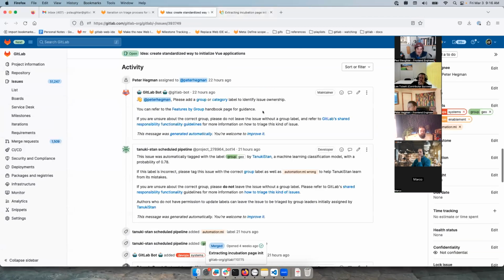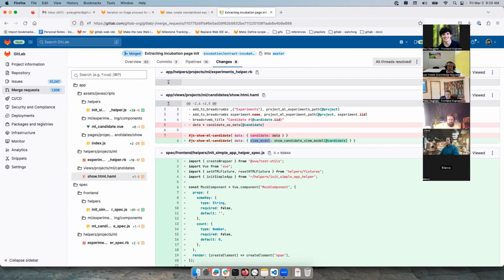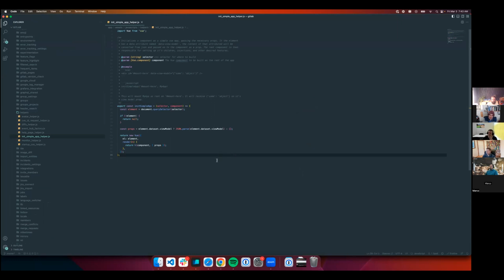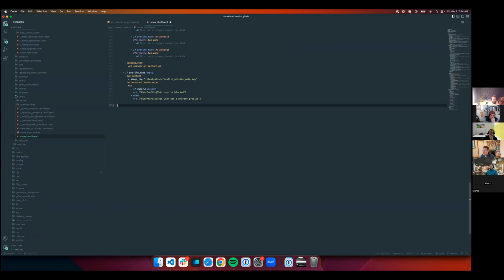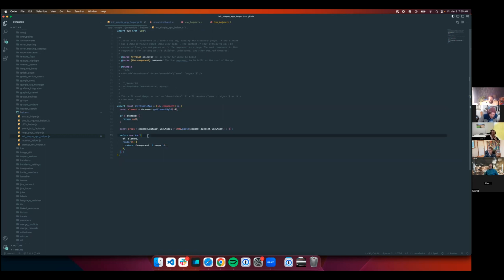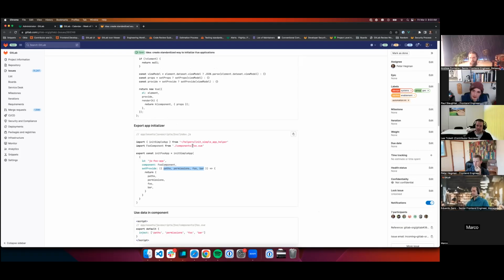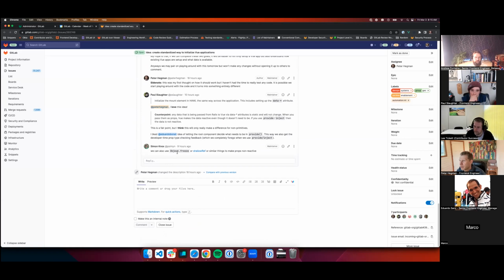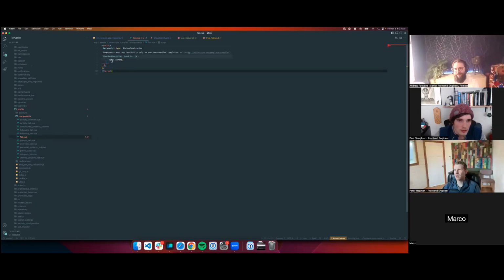FE Pairing - 20230308 - Working on init_vue_app helper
In this session we discuss the kind of API we'd like for an `init_vue_app` helper.

00:00:00 - Discussion issue scope of initializing Vue apps
00:03:43 - Introducing what was recently introduced
00:08:00 - Discussing idea of removing JavaScript side of glue code
00:31:00 - Start working on the rails-side helper
00:44:00 - Discussion provide vs. props preference
01:01:00 - Looking into providing and propping everything
01:15:30 - Testing out the changes